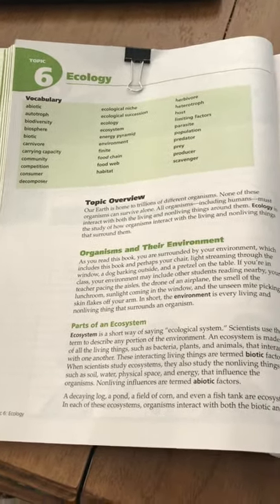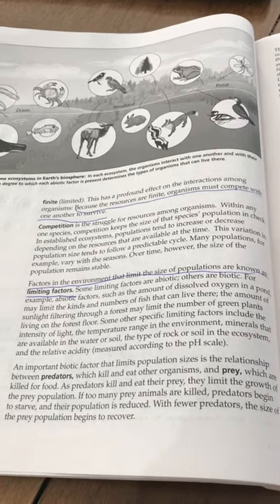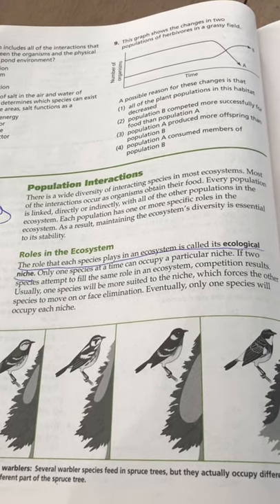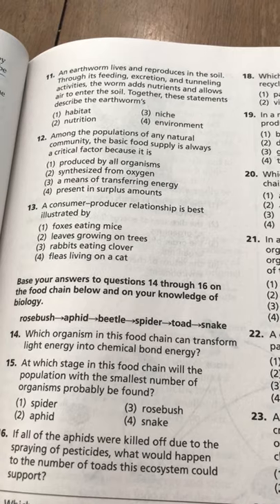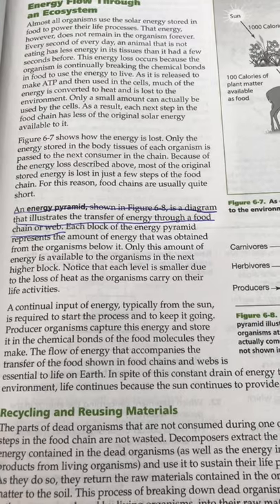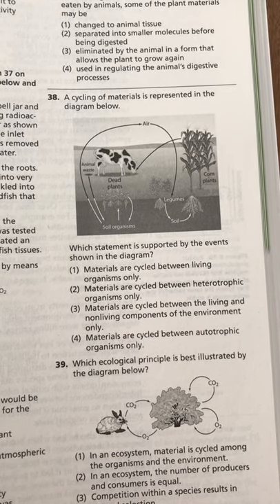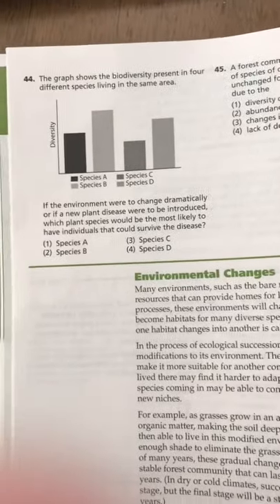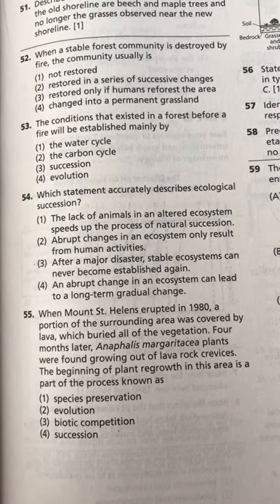Topic 6 Read Aloud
Living Environment Review Book
Topic 6: Ecology